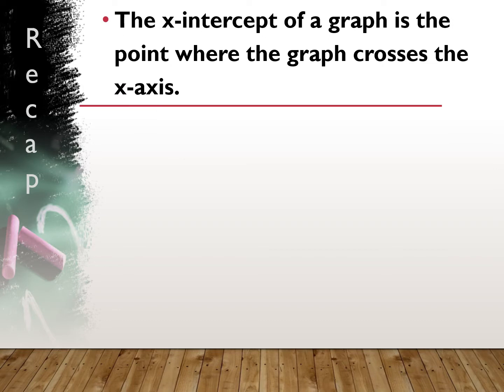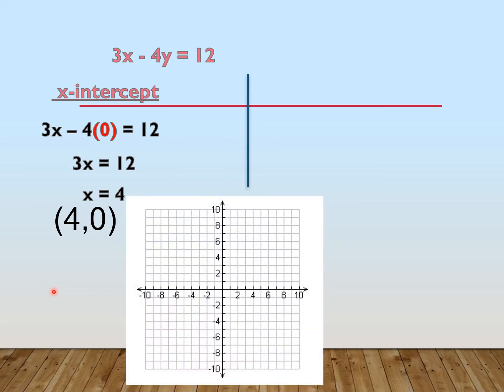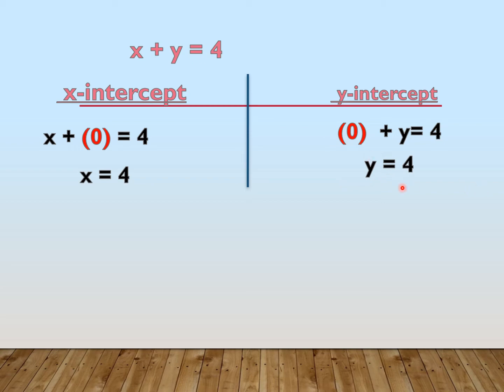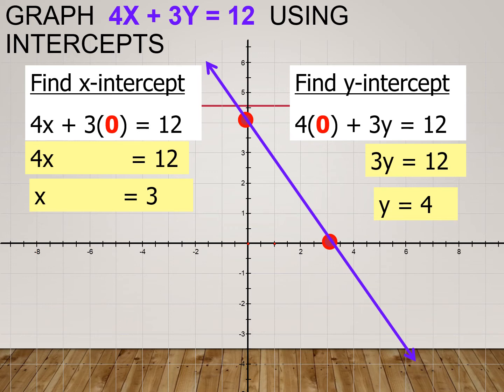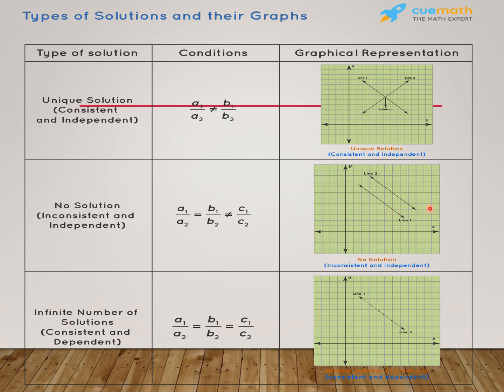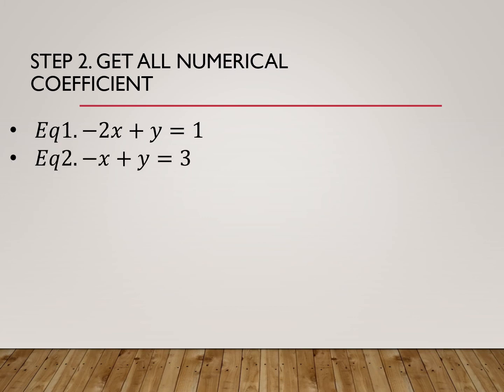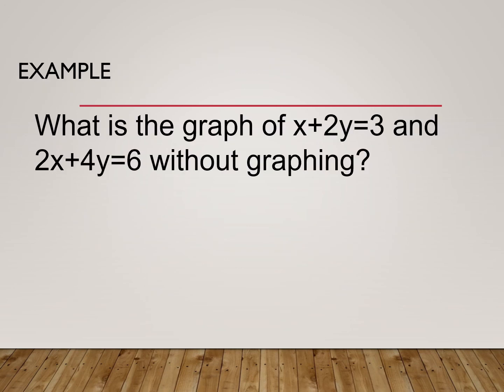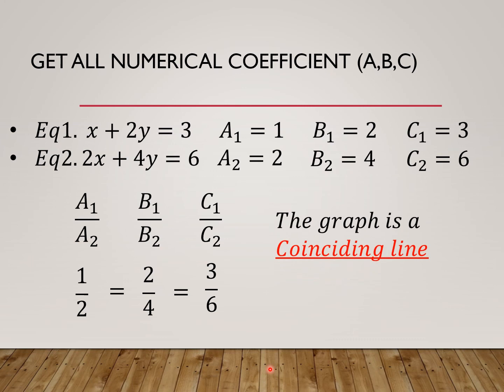graph of system of linear equation in two variables